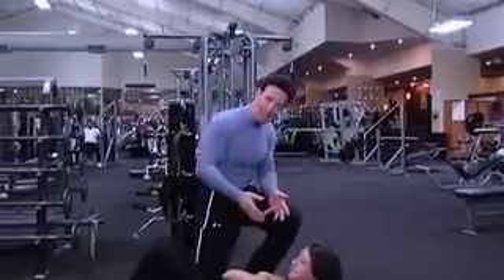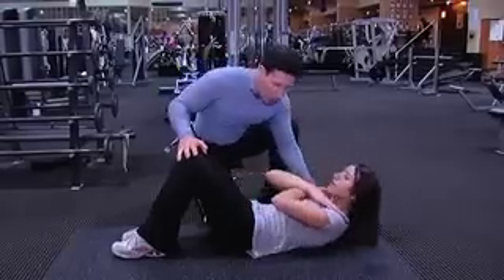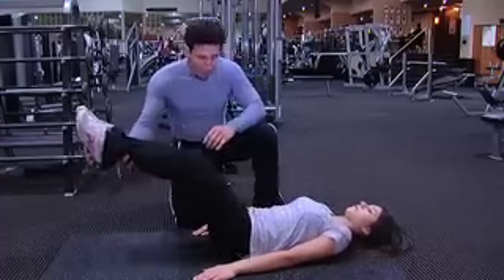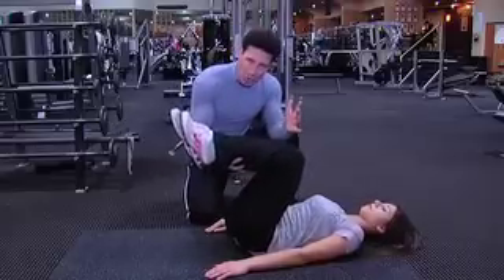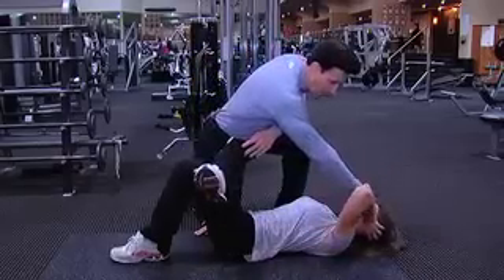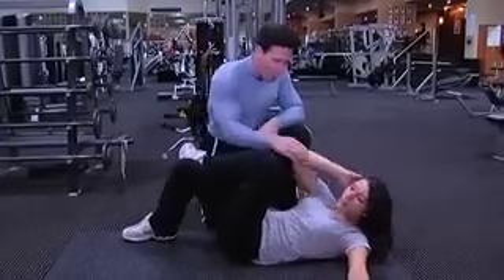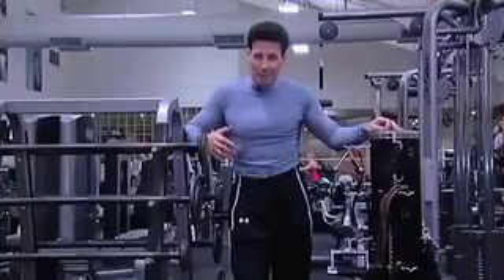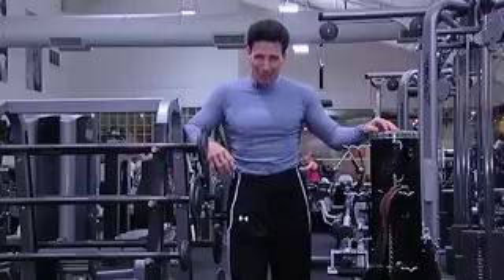3 great Abdominal exercises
Fitness expert Peter Nielsen shows 3 great ab exercises